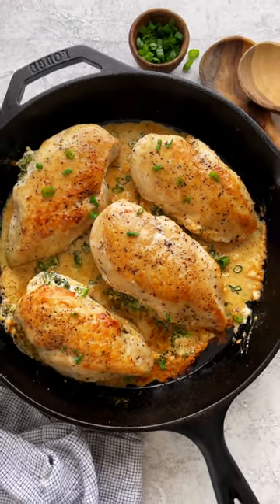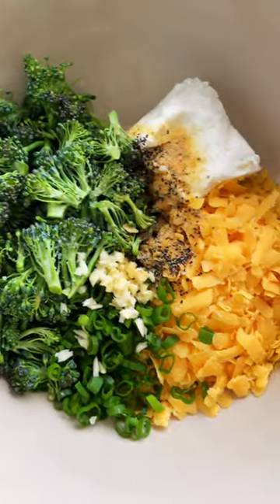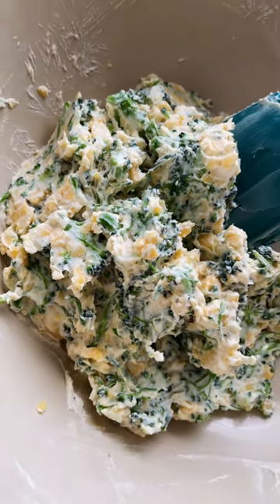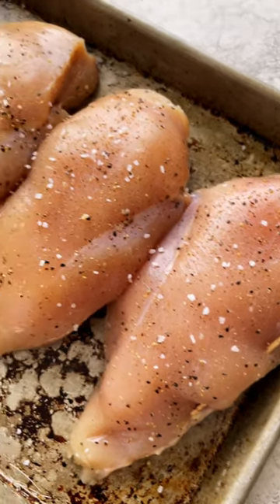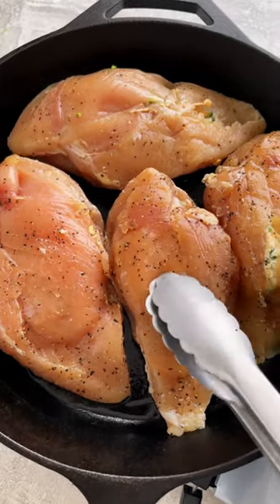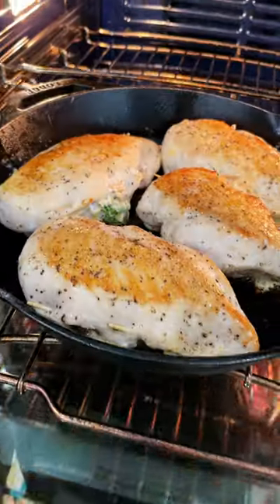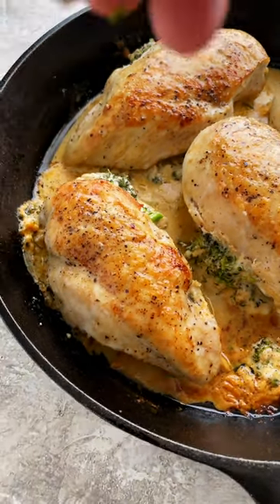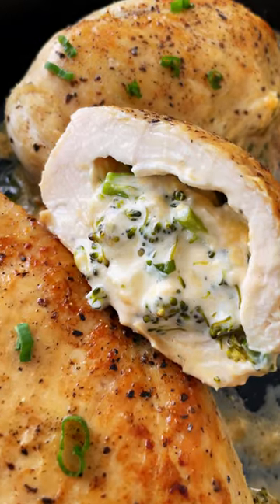Broccoli and Cheese Stuffed Chicken Breast - An Easy Recipe Tutorial!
Learn how to make delicious broccoli and cheese-stuffed chicken breast with this easy recipe. It will take your next chicken dinner to the next level and get your family to eat their veggies!